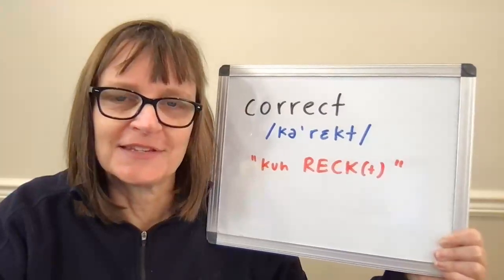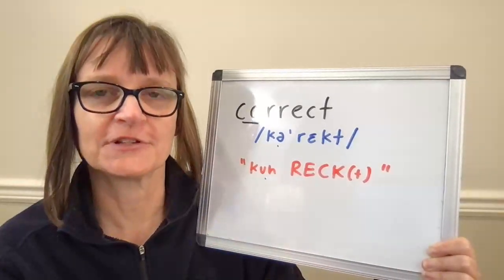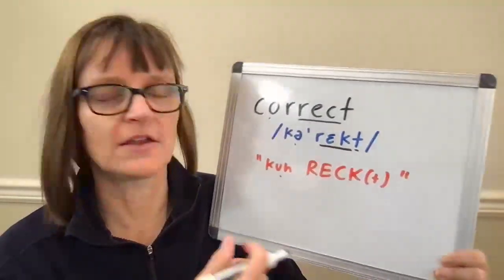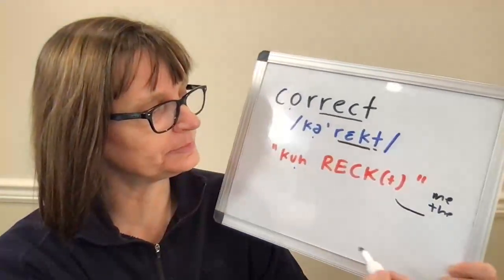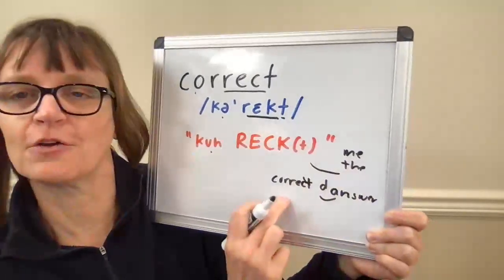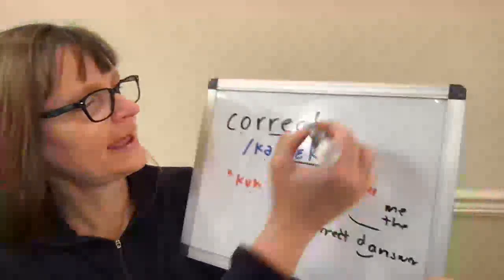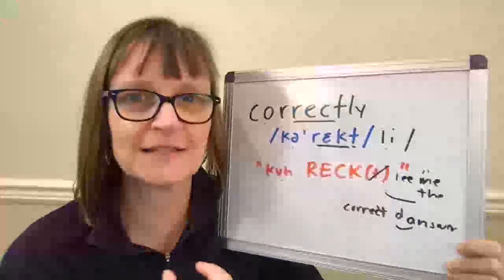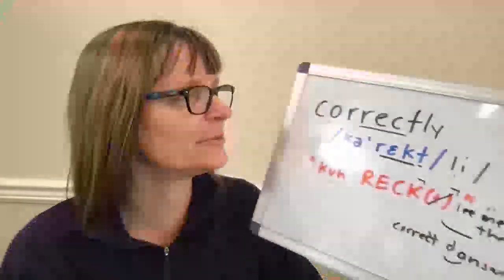How to Pronounce Correct and Correctly